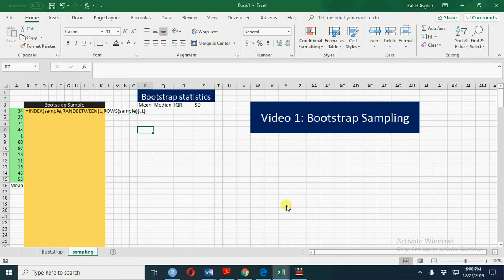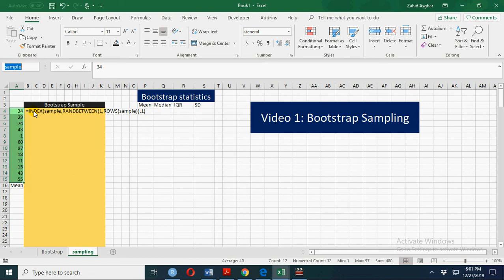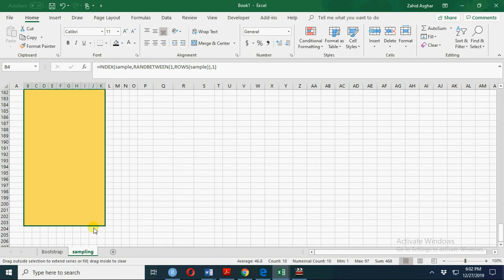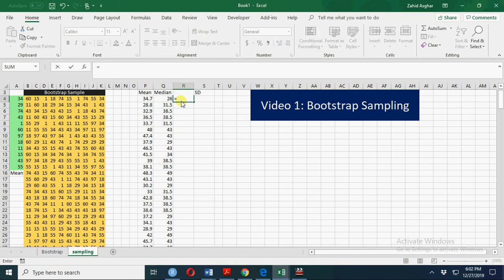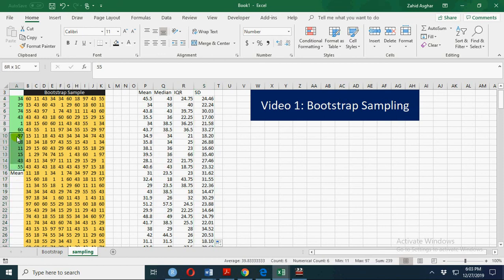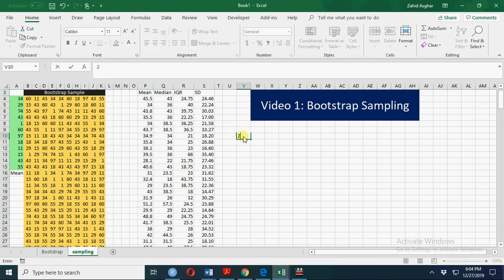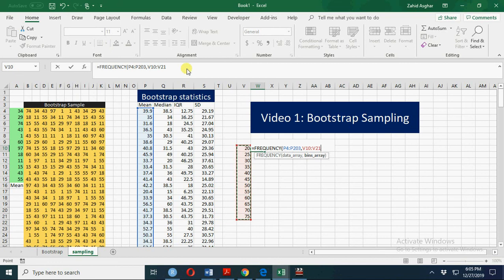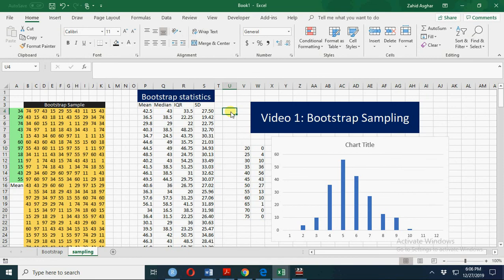Bootstrap Sampling Using Excel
Video II is Bootstrap simulation experiment in regression/econometric/statistics/machine learning.